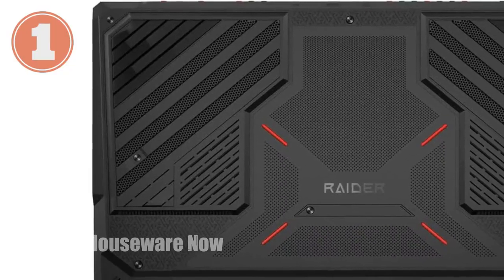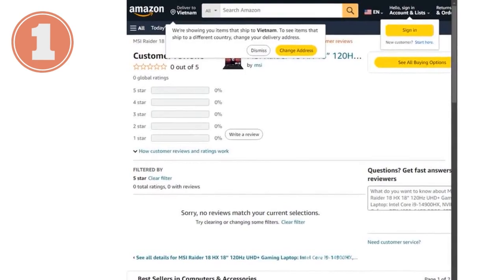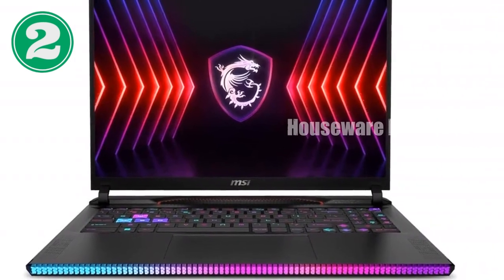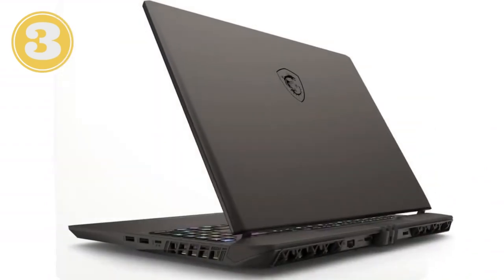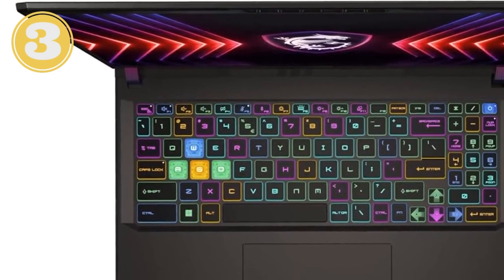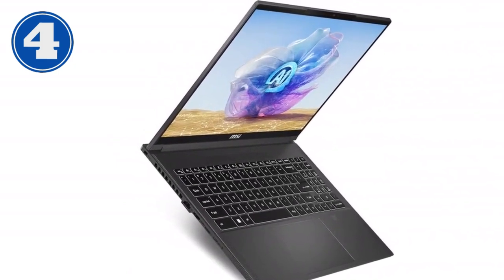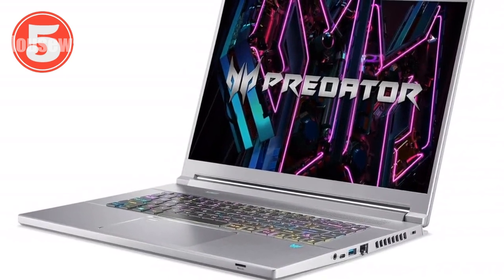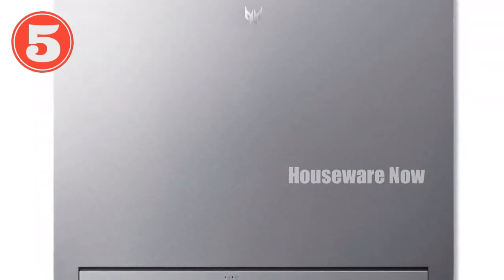Top 5 Technology products about Laptop for Developer Selling of All Time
MSI Raider 18 HX 18” 120Hz UHD+ Gaming Laptop Intel Core i9-14900HX, NVIDIA Geforce RTX 4090, 64GB DDR5, 2TB NVMe SSD, Cooler Boost 5, Win 11 Pro Black A14VIG-255US

MSI Raider GE68HX 16” 144Hz MiniLED UHD+ Gaming Laptop Intel Core i9-14900HX, NVIDIA Geforce RTX 4080, 64GB DDR5, 2TB NVMe SSD, Thunderbolt 4, Cooler Boost 5, Win 11 Home Black 14VHG-286US

MSI Vector 16 HX 16” 240Hz QHD+ Gaming Laptop Intel Core i9-14900HX, NVIDIA Geforce RTX 4070, 32GB DDR5, 1TB NVMe SSD, Thunderbolt 4, Cooler Boost 5, Win 11 Pro Black A14VGG-254US

MSI Creator 16 AI Studio Laptop Intel Ultra 9-185H, 16 UHD+ MiniLED Display, NVIDIA RTX 4080, 64GB DDR5, 1TB NVMe SSD, MicroSD Card Reader, Win 11 Pro Lunar Gray A1VIG-072US

Acer Predator Triton 16 GamingCreator Laptop  13th Gen Intel i7-13700H  NVIDIA GeForce RTX 4070  16 WQXGA 240Hz G-SYNC Display  16GB DDR5  1TB PCIe Gen 4 SSD  Killer WiFi 6E  PT16-51-76XZ